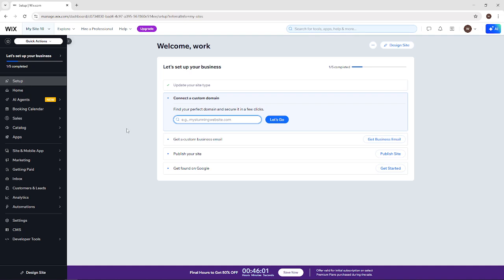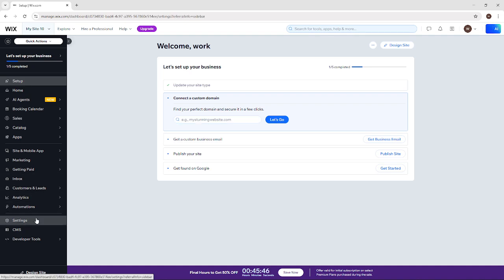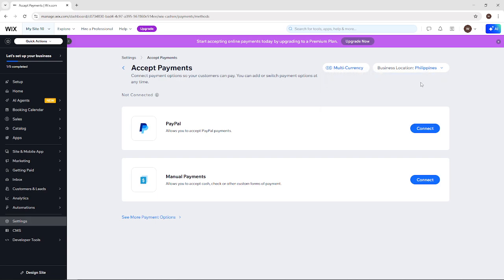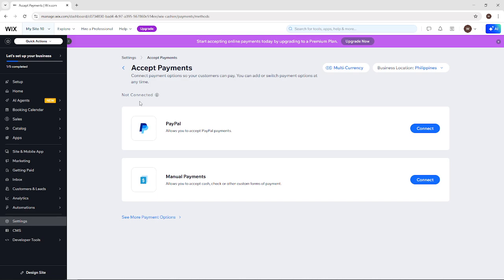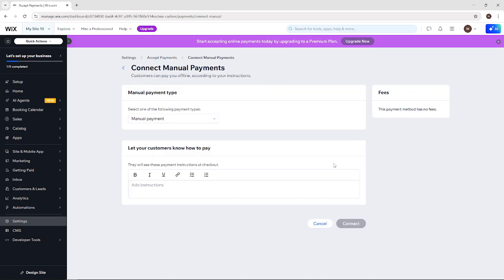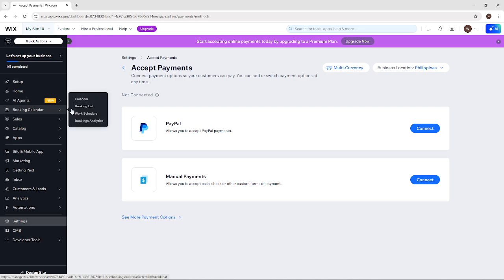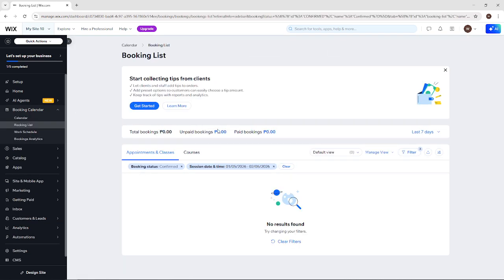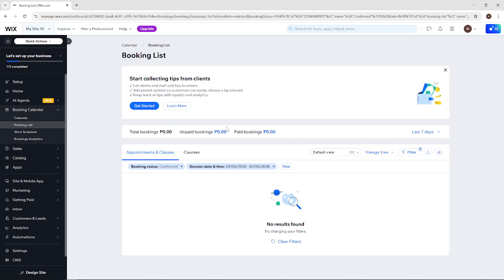How To Collect Payments For Coaching In Wix [Revenue]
In this 2026 step-by-step tutorial, you’ll learn how to collect coaching payments directly through your website using Wix so clients can book sessions and pay you automatically without manual invoicing. Whether you offer 1-on-1 coaching, group programs, or recurring memberships, Wix makes it simple to accept secure payments, schedule sessions, and manage everything in one clean dashboard. This setup saves hours of admin work while creating a smoother, more professional client experience.

🔹 What You’ll Learn:

How To Set Up Coaching Services Inside Wix Bookings With Pricing And Duration Options

How To Connect Secure Payment Methods So Clients Can Pay During Checkout Instantly

How To Accept One Time Payments, Packages, Or Recurring Subscriptions Automatically

How To Create Branded Checkout Pages That Build Trust And Increase Conversions

How To Send Automatic Confirmations, Reminders, And Receipts Without Manual Work

How To Sync Payments With Your Calendar To Prevent Double Bookings Or Scheduling Conflicts

How To Track Revenue, Sessions, And Client History Inside Your Wix Dashboard

How To Offer Upsells Like Bundles Or Add Ons To Increase Average Order Value

How To Deliver A Smooth Mobile Experience For Clients Booking From Their Phones

💡 Pro Tip: Offer prepaid session bundles (like 5 or 10 sessions at a slight discount). This improves cash flow immediately and reduces cancellations while locking in long-term clients.

By the end of this video, you’ll have a fully automated coaching payment system that runs 24/7, collects money securely, and lets you focus on serving clients instead of chasing invoices.